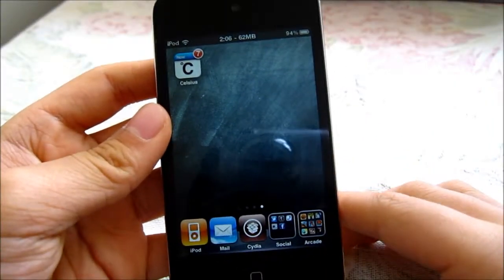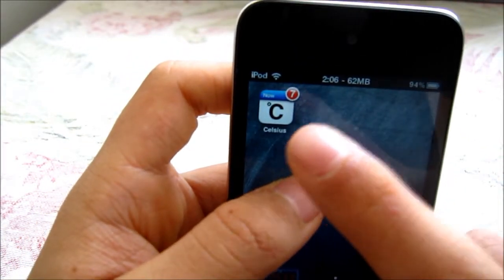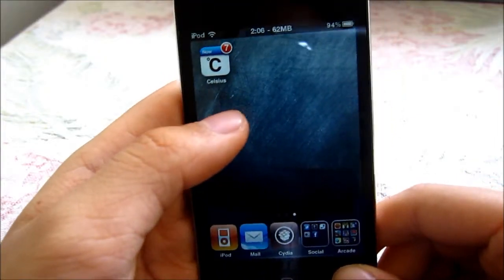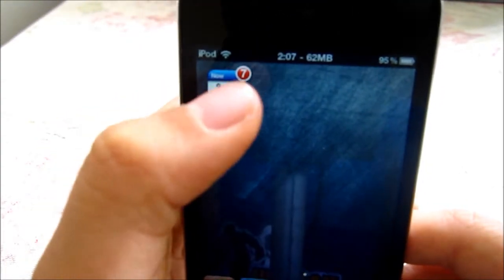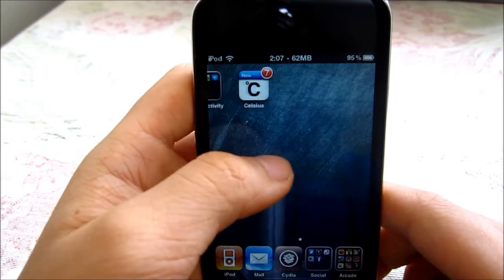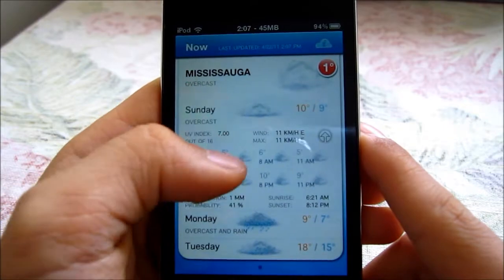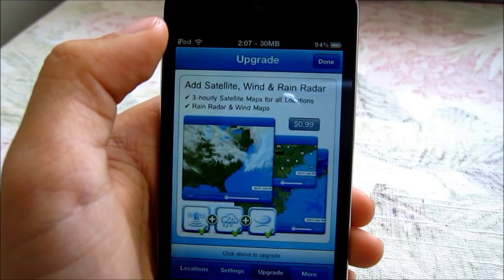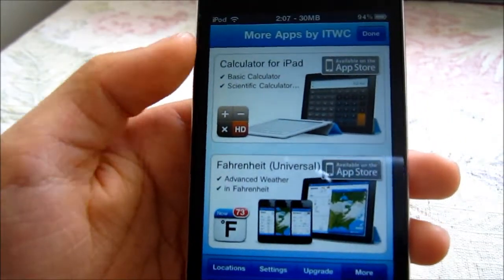App Review-Celsius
this app uses the badge notification system on the iOS to display the temperature on the home screen. A tweak in cydia called weathericon could do something similar if you are a jailbreaker.

Celsius=0.99$

4.5/5 stars

Facebook ( Remember to post on my wall saying that you know me by youtube, so i wont think you as a a stalker)